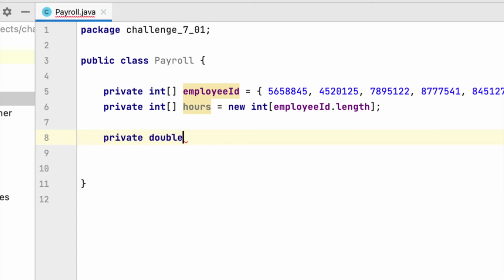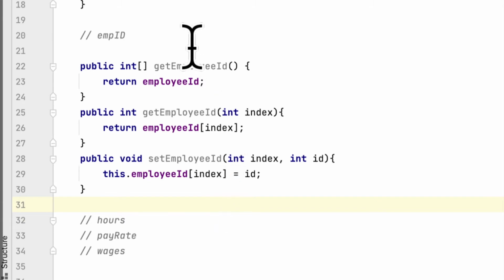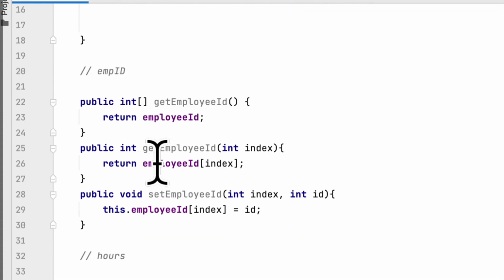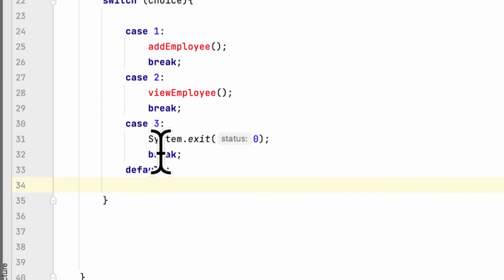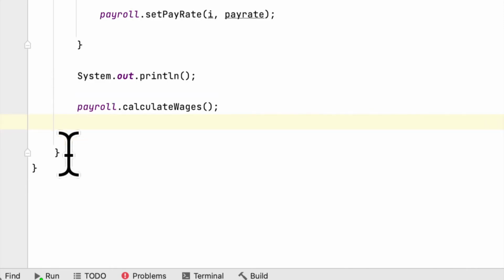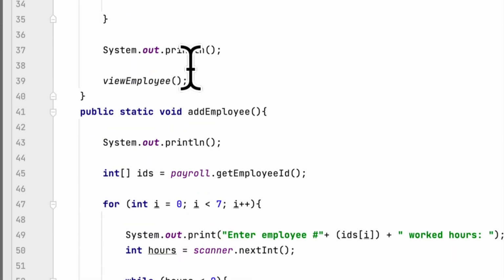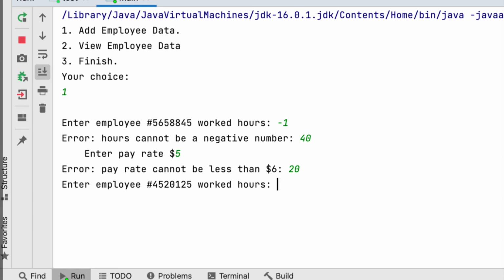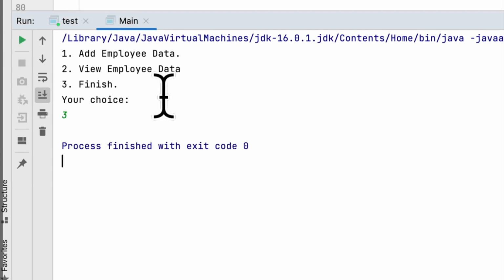7.02 Payroll Class | Starting Out With Java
Write a Payroll class that users the following arrays as fields:

1. employeeId. And array of seven integers to hold employee identification numbers.  The array should be initialized with the following nuimbers:
5658845, 4520125, 7895122, 8777541, 8451277, 1302850, 7580489.

2. hours. An array of seven integers to hold the number of hours worked by each employee.
3. payRate. an array of seven doubles to hold each employee's hourly pay rate.
4. wages. An array of seven doubles to hold each employee's gross wages.

The class should relate the data in each array through the subscripts. For example, the number in element 0 of the hours array should be the number of hours worked by the employee whose identification number is stored in element 0 of the employeeId array. That same employee's pay rate should be stored in element 0 of the payRate array.

In addition to the approprate accessor and mutator methods,  hte class hosuld have a method that accepts an employee's identification number as an argument and returns the gross pay for that employee.

Demonstrate the class in a complete program that displays each employee number and asks the user to enter that employee's hours and pay rate. It should then display each employee's identification number and gross wages.

Input Validation. Do not accept nnegative values for hours or numbers less than 6.00  for pay rate.